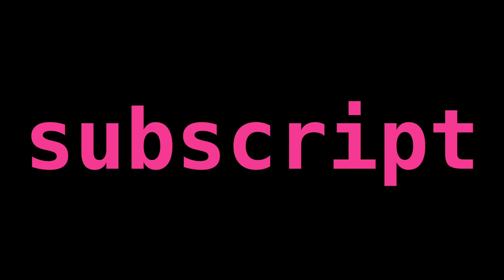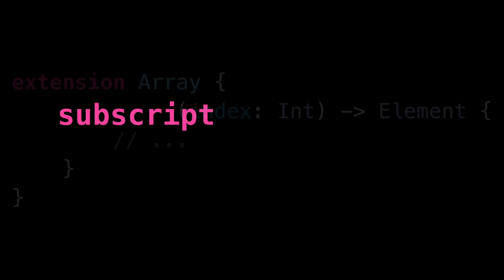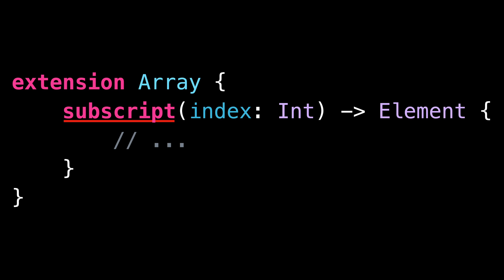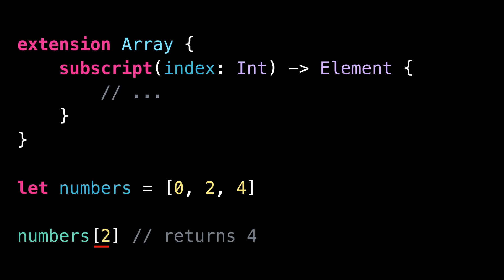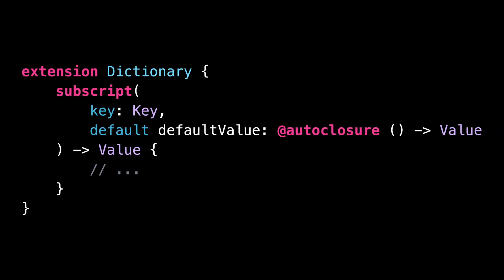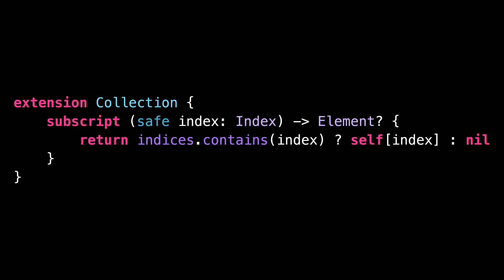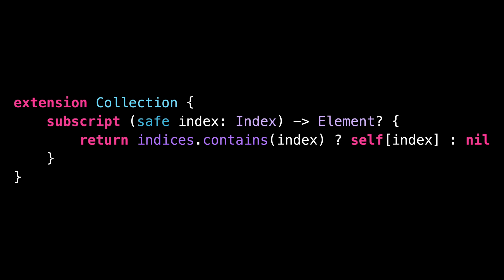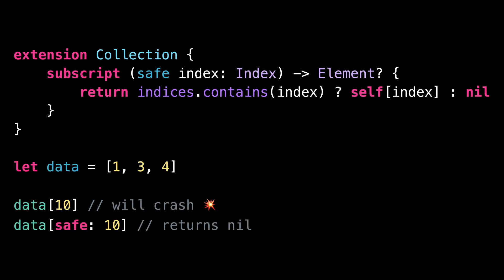Did you know this hidden feature of subscript? 😯 (it will help you write safer code!)